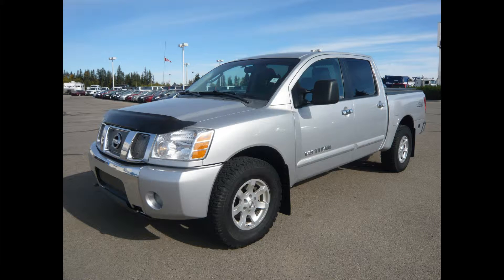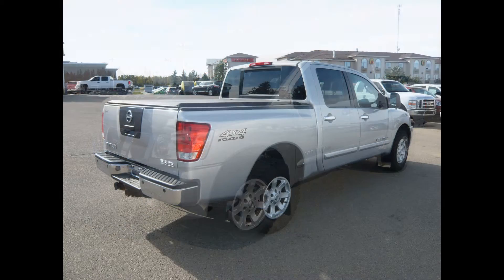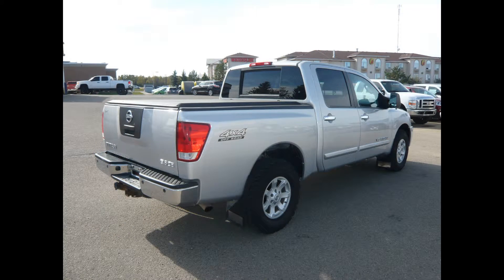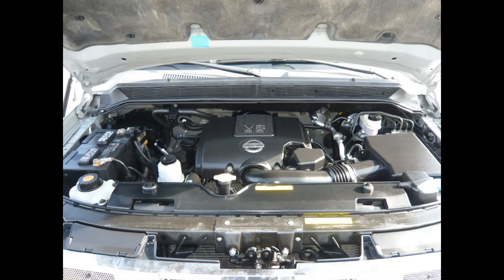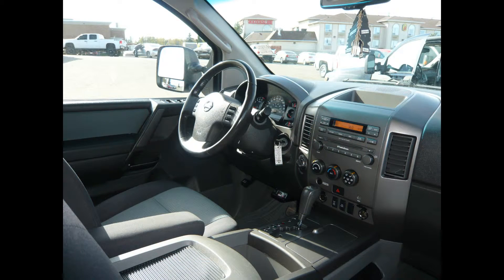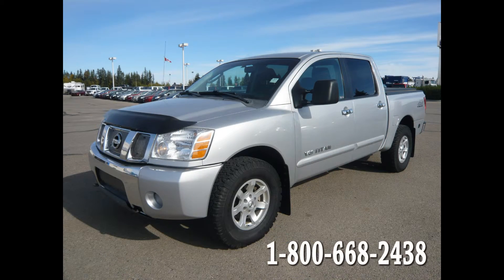2007 NISSAN TITAN in REVIEW, Red Deer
Edwards Garage is proud to serve Rocky Mountain House, Nordegg, Sylvan Lake, Red Deer, Old, Sundre and area for over 80 years!

For more information on this vehicle, please contact one of our friendly sales associates at 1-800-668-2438
Unit # 45087